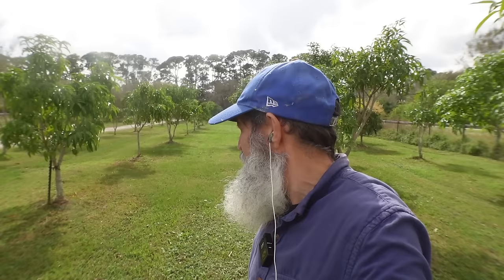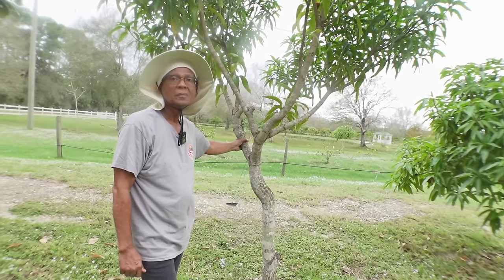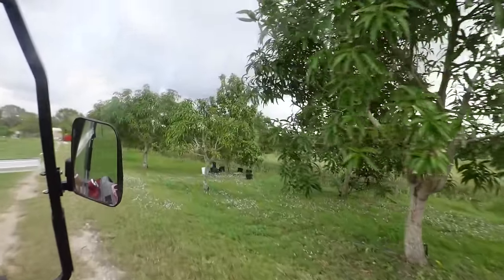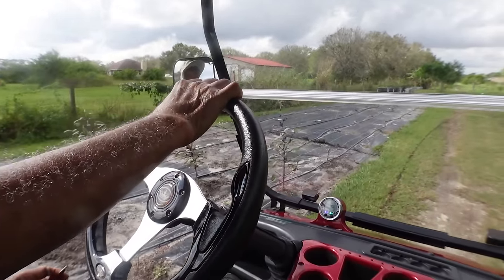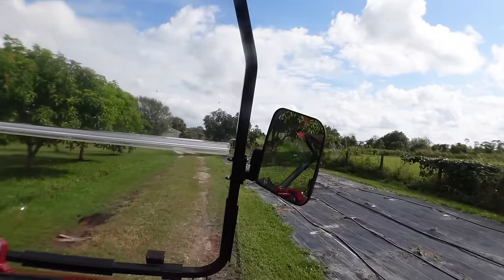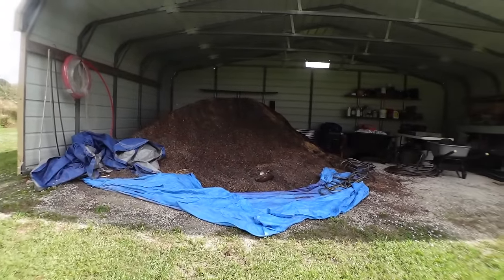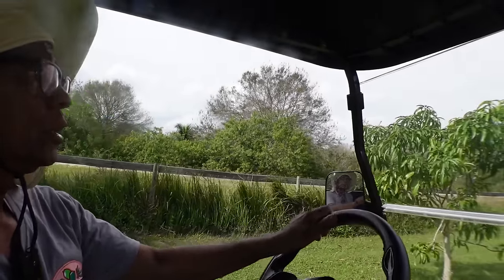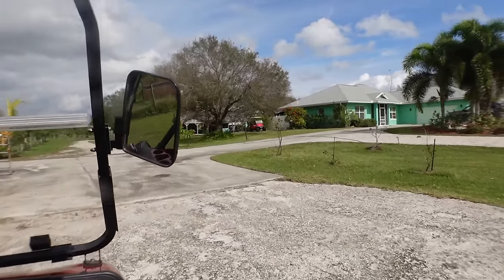Fruit Tree Lovers Dream Farm For Sale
We are at Verbo Beach, Florida visiting CD Farms. Derrick shows us around CB Farms. He has hundreds of Mango Trees and a bunch of other fruit trees like Jackfruit, Akee, Star Fruit, Star Apple, and Avocado plus many more. The Farm is for sale.

You can contact the real estate agent to find out about the listing at
Before you call just know the price is about $50,000 per acre and it's a good size farm so unless you can afford it please don't call the real estate agent.

You can contact CB Farms at